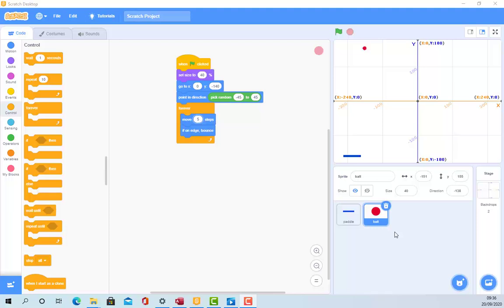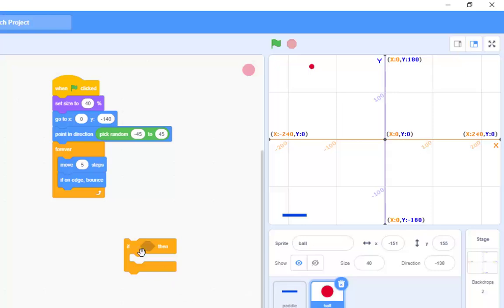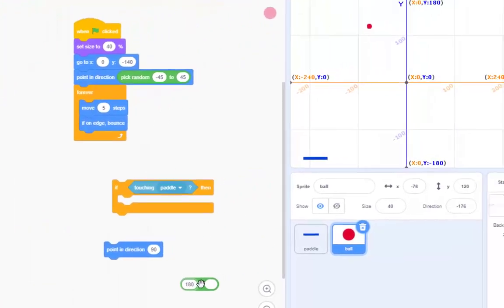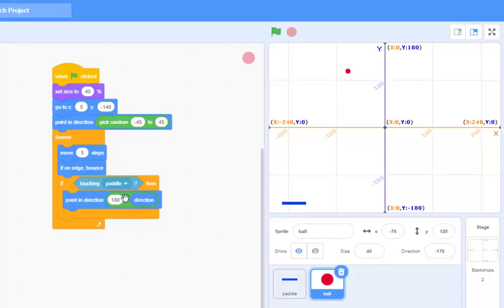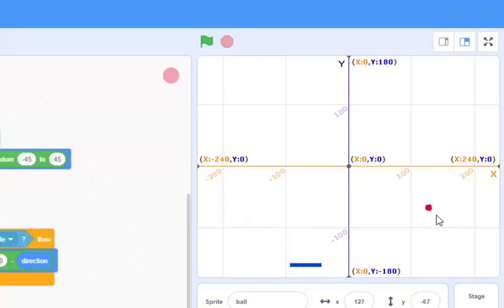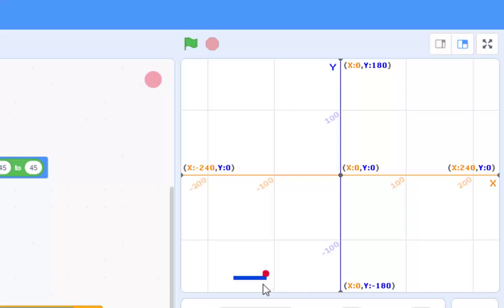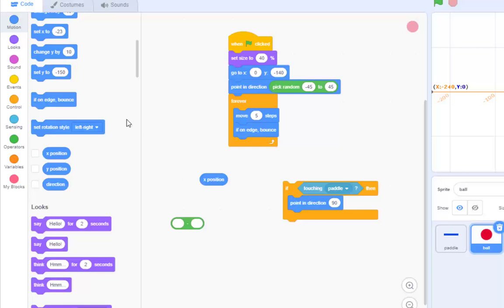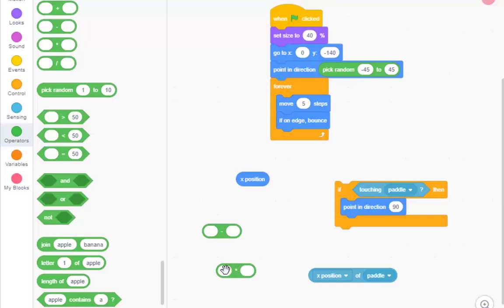block breaker part 19